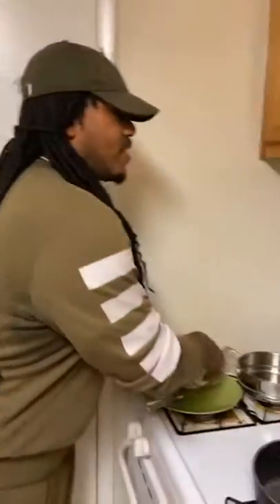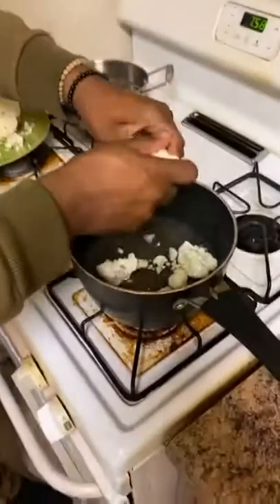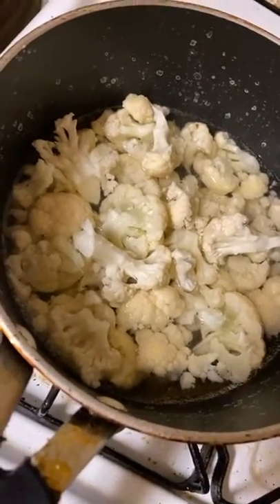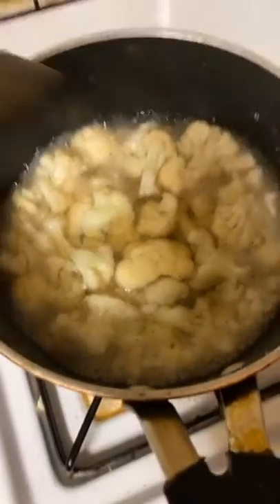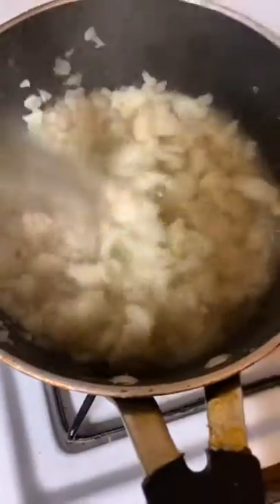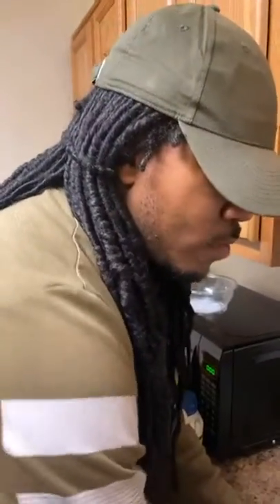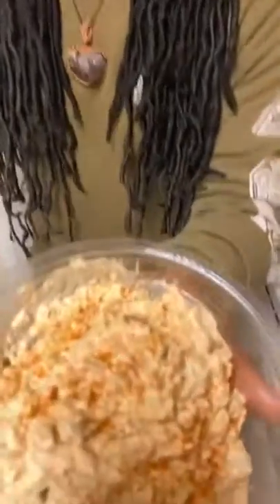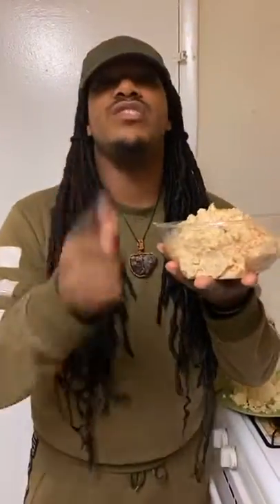Cooking with Diamond (Tuna salad with cauliflower)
Check out Diamond in the kitchen!